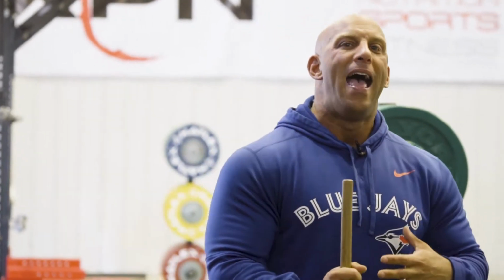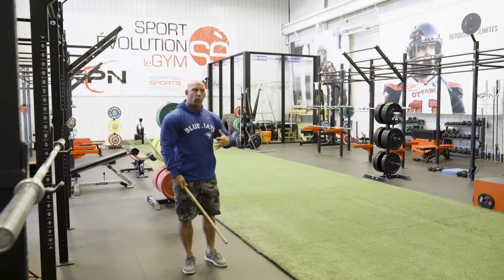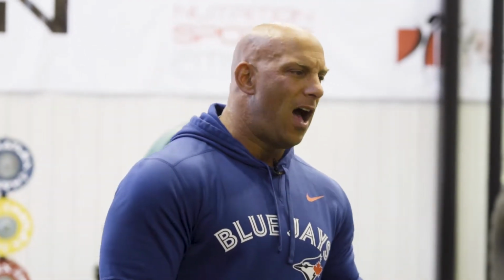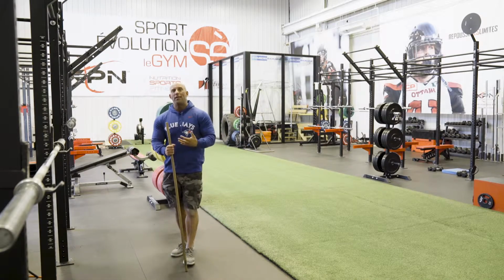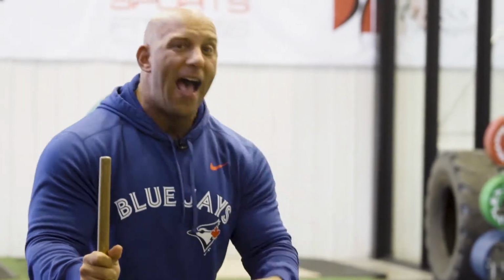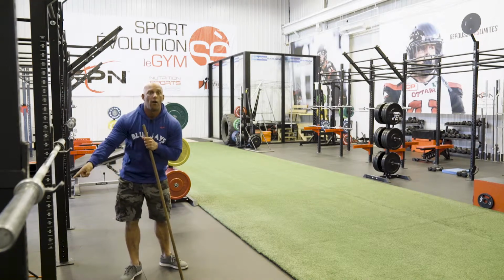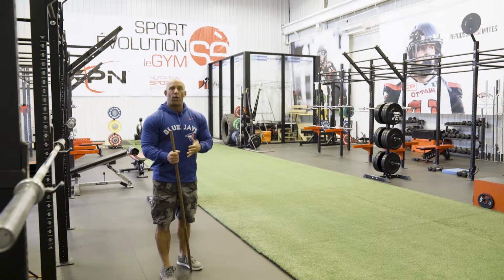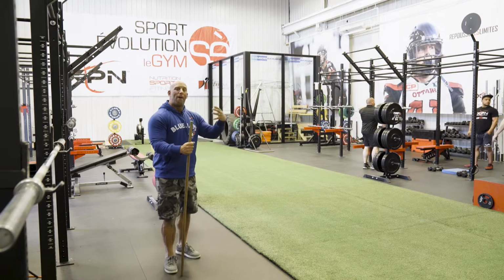DO SLOW ECCENTRICS HAVE A PLACE IN SPEED DEVELOPMENT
In the realm of bodybuilding, the value of using slow eccentrics is well-known, mostly by increasing mTor activation.  What about athletic development, and more specifically, speed development?  Some say faster is better on the eccentric when training for speed.  This doesn’t mean it doesn’t have its place.  Listen to hear Chris discuss this!

Thibarmy - @thibarmy